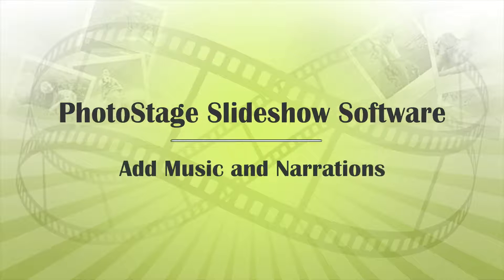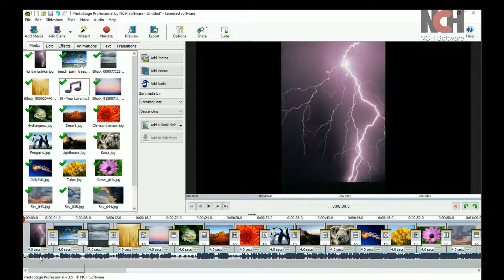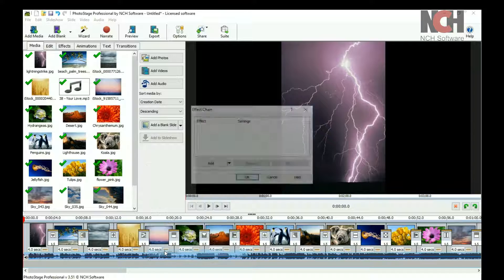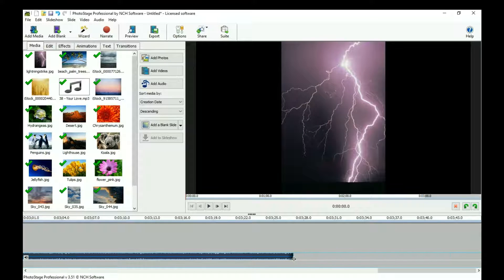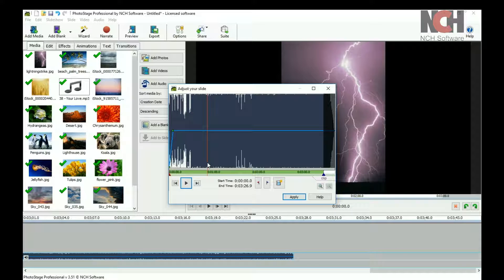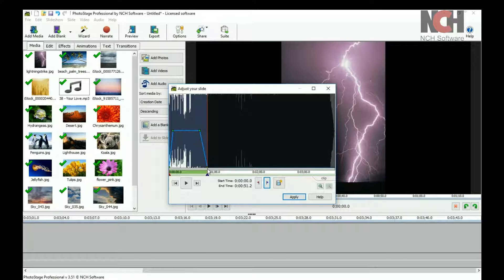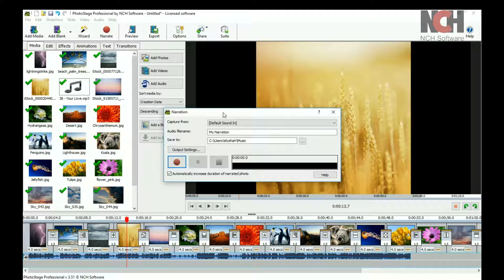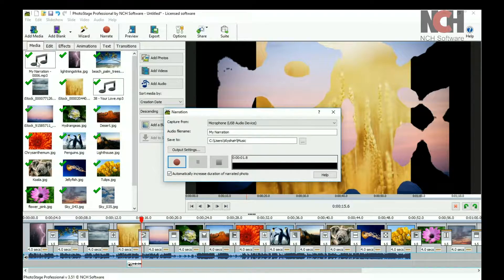How to Add Music and Narrations to Slideshows | PhotoStage Slideshow Software Tutorial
Add audio and narrations to slideshows with PhotoStage slideshow creation software.

This video will teach you how to add audio, music and narrations to a slideshow with PhotoStage Slideshow software

Visit the PhotoStage forum to ask other users for help or share your creations